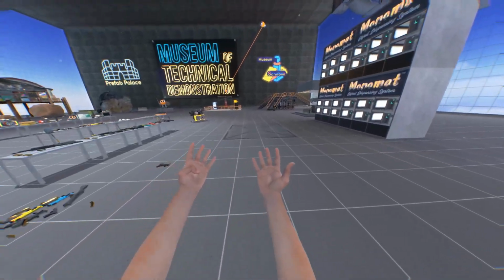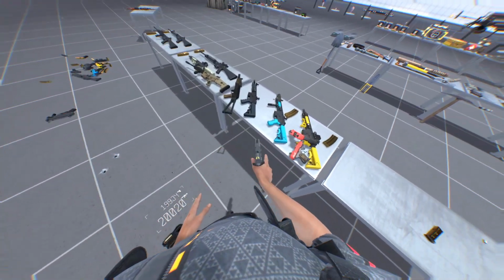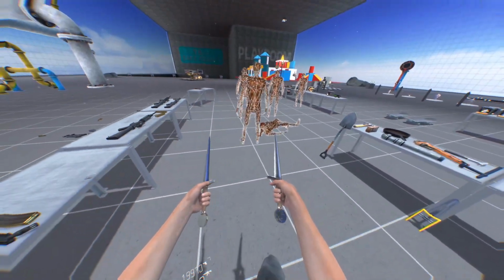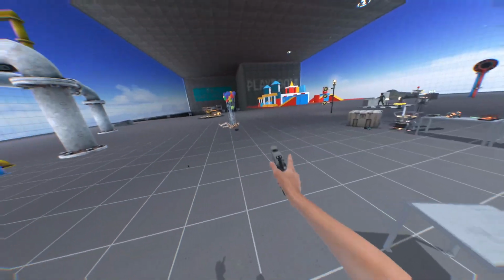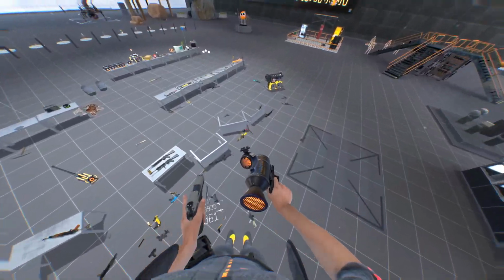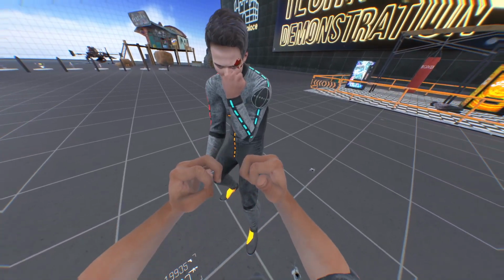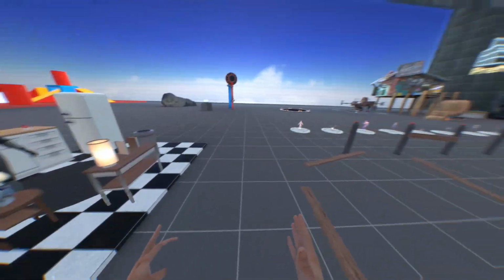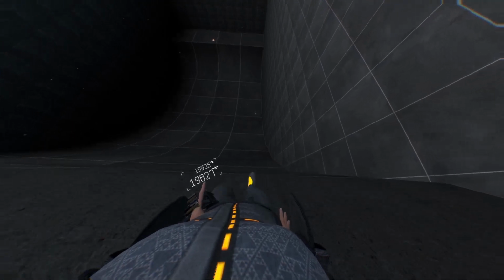Boneworks Mods | Breaking the Sandbox!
Just me playing around with Boneworks mods.